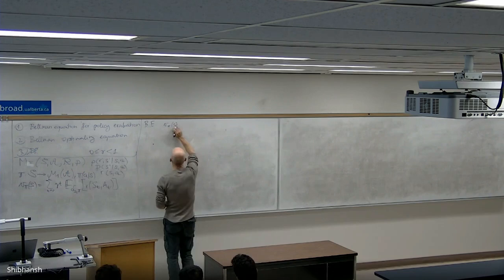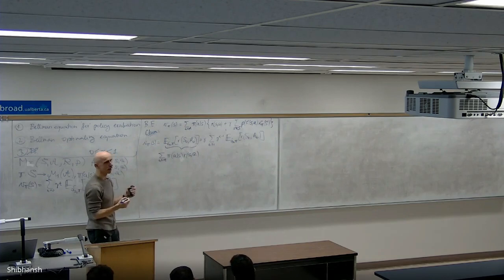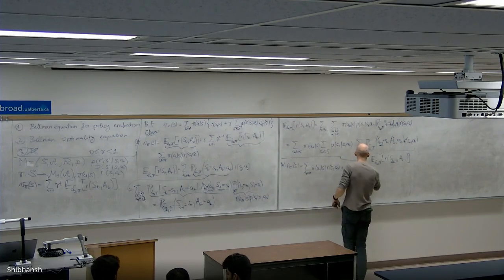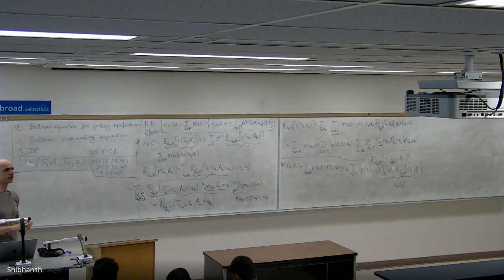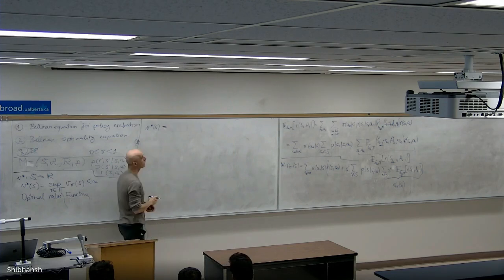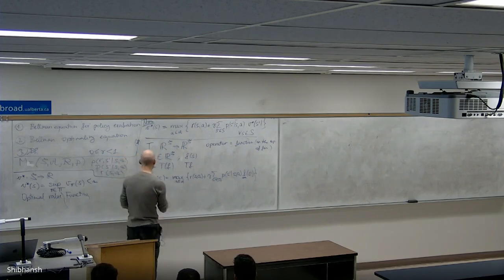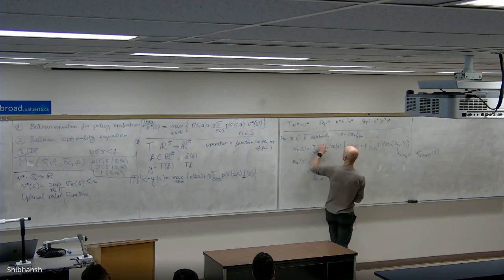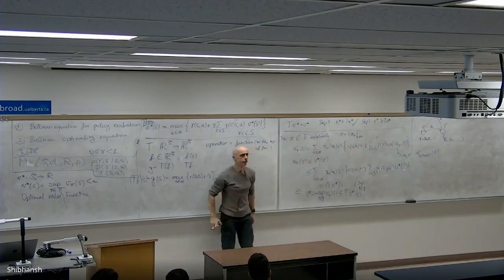Dynamic Programming, Part 2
CMPUT 365, 1 Feb 2023, at the University of Alberta